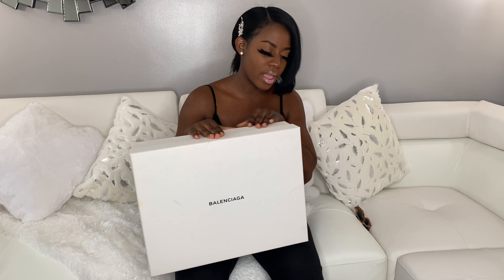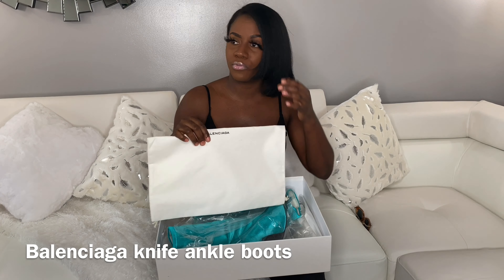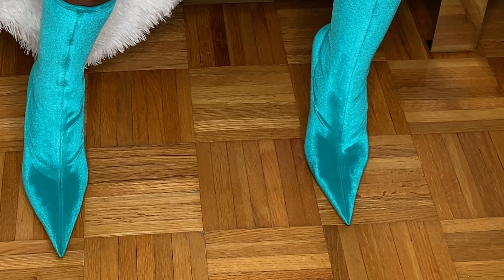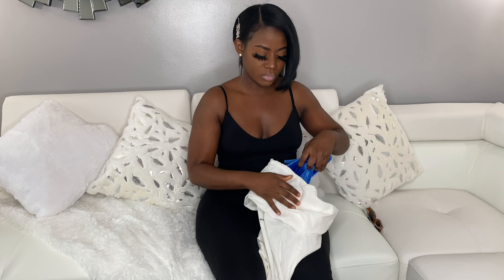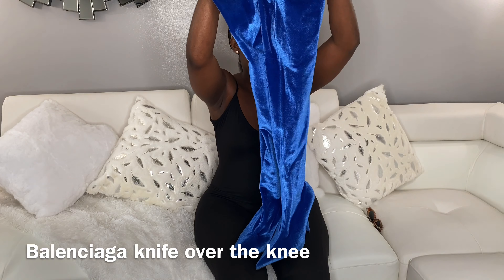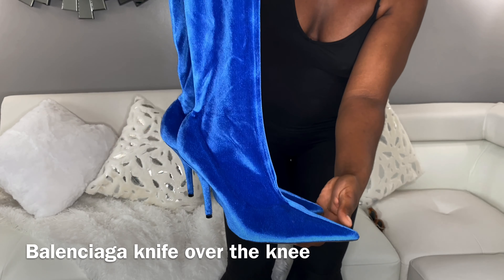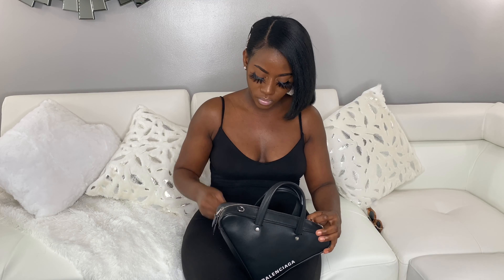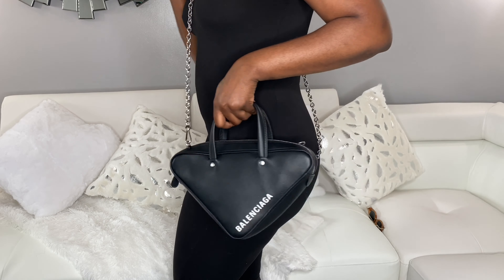balenciaga BALENCIAGA COLLECTION CALFSKIN TRIANGLE BAG, KNIFE BOOTS ,TRACK SNEAKERS | TASHA SIMSON